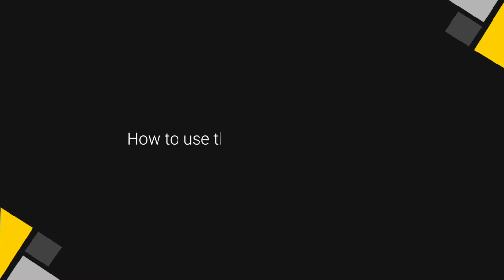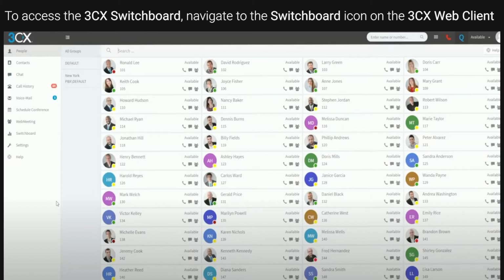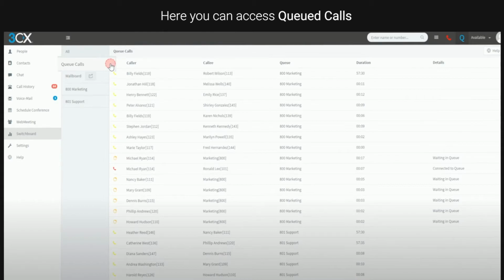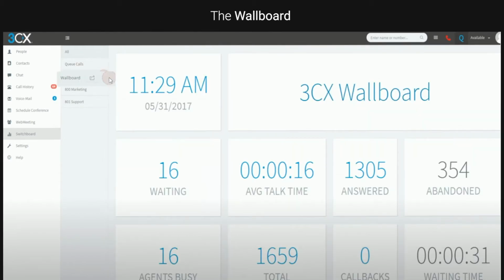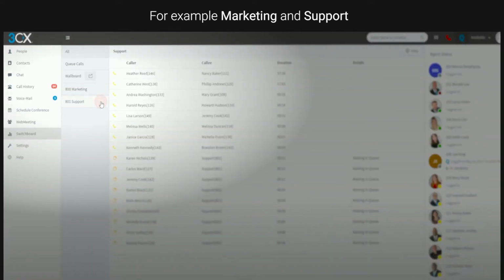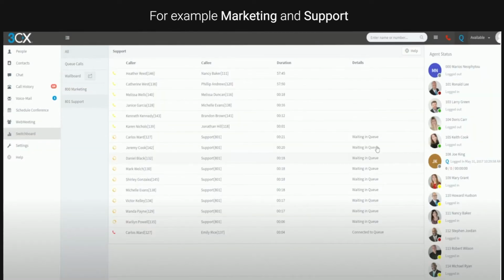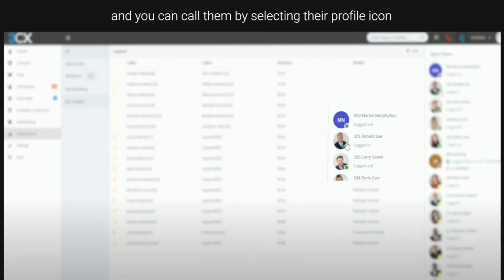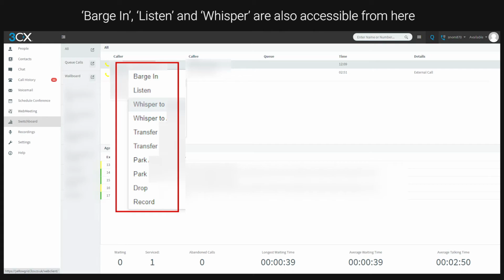How-to Use The 3CX Switchboard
The 3CX Switchboard and the 3CX Wallboard work collaboratively together allowing users to efficiently manage their phone calls.